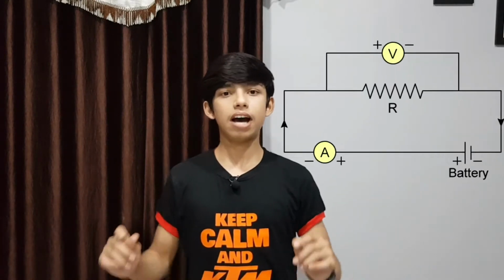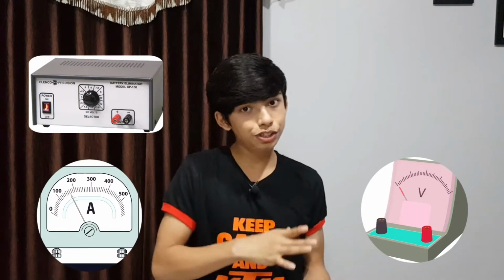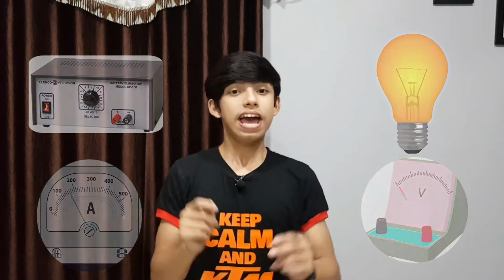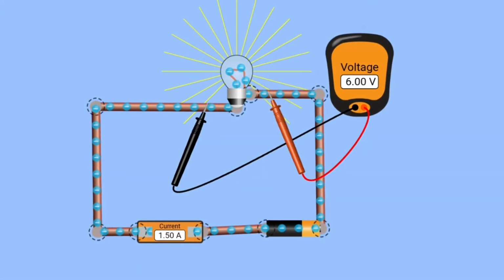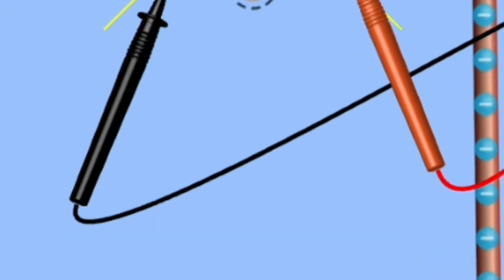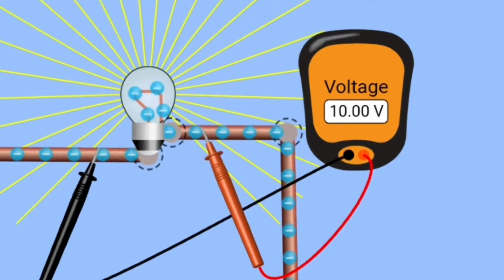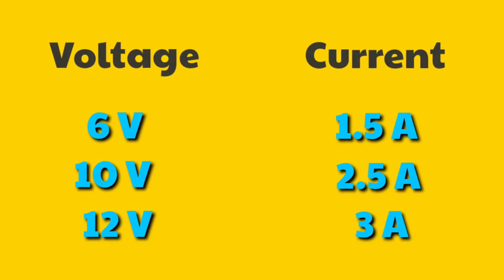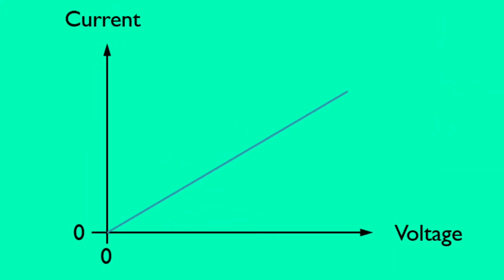Ohm's law of class 10 | Electricity | Physics | learn easily with fun | Learnium | Part 6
ohm's law of class 10 | electricity | physics | learn with fun | learnium | part 6.

In this video we are going to learn about Ohm's law, we will try to find some relationship between the voltage and the current. I have explained Ohm's law in very easy language and I hope that every one of you would be able to understand that easily.

TOPICS COVERED:
》Ohm's law
》Relationship between the current and    voltage.
》Resistance
》Conductor
》Insulators
》Bad conductors

I hope that you understood ohm's law, and if you did then don't forget to hit the like button and please do SUBSCRIBE to my channel for such more informative videos.

THANKYOU VERY MUCH FOR WATCHING 😊😊👍👍👍